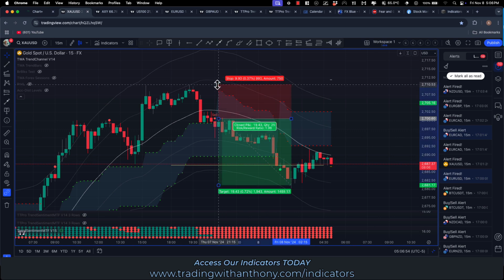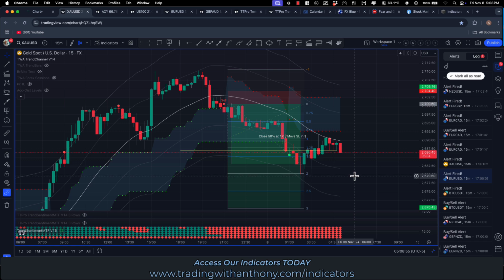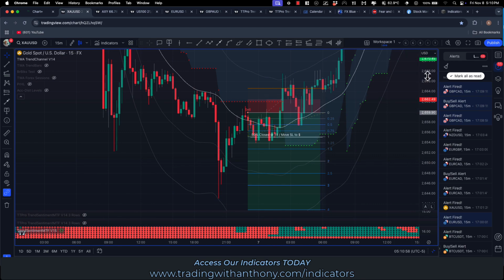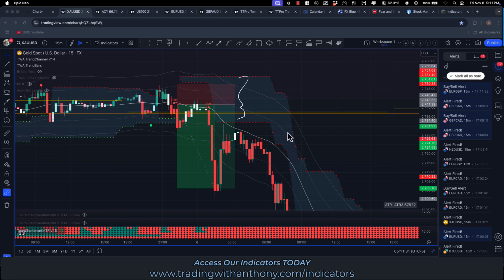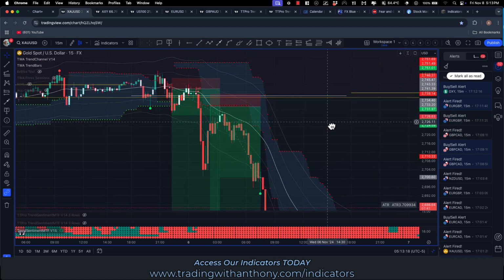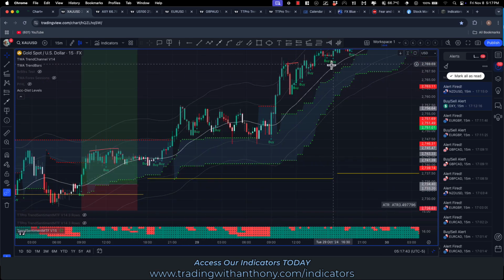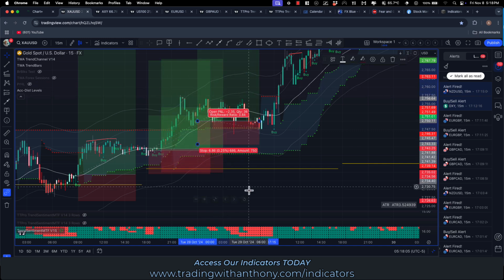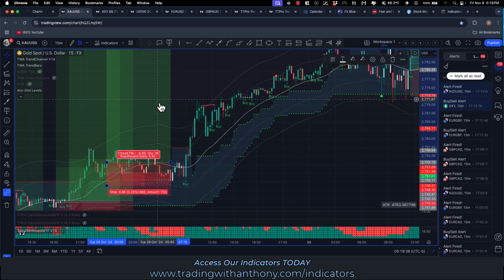XAUUSD: The Scalping Strategy You’ve Been Waiting For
Discover the ultimate XAUUSD scalping strategy that will take your GOLD forex trading to the next level. In this video, we'll dive into the world of price action and reveal the secrets to consistently profitable day trading gold. Whether you're a beginner or an experienced trader, this strategy is perfect for those looking to maximize their gains in the forex market. Learn how to use tradingview indicators and combine them with a solid trading education to make informed decisions. Get ready to transform your trading experience and start generating consistent profits with our scalping gold strategy.